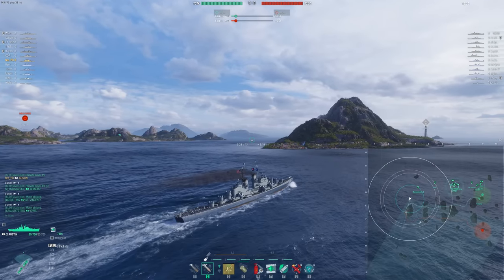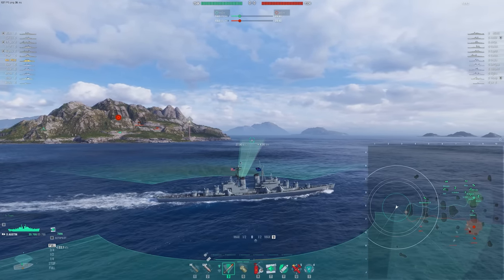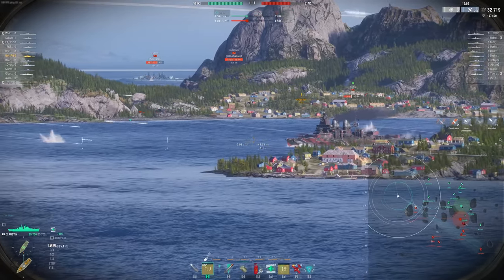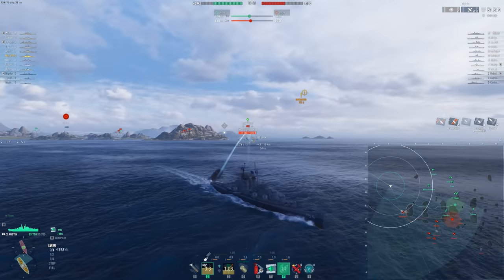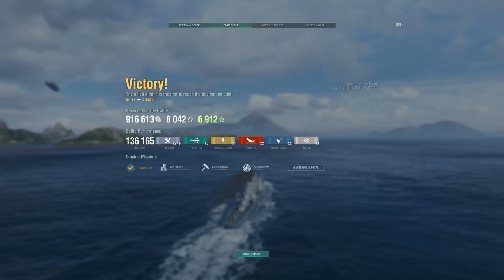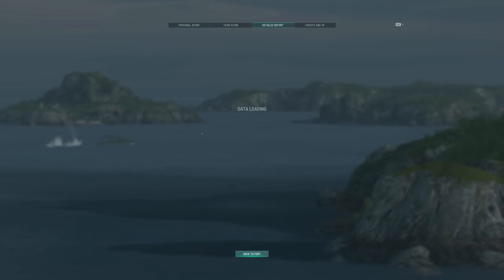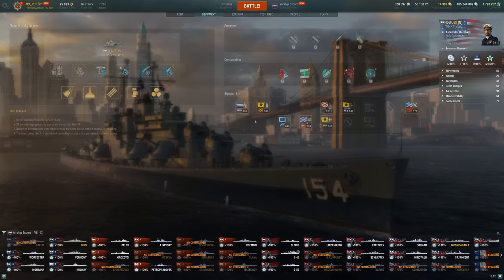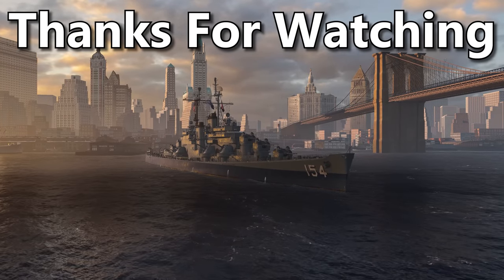Watch Your Flank - Austin Airship Escort